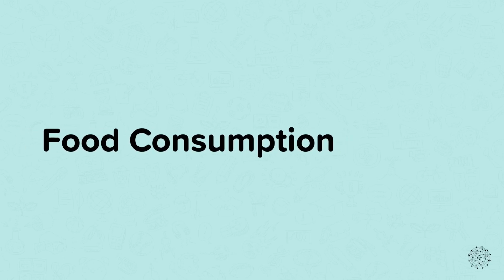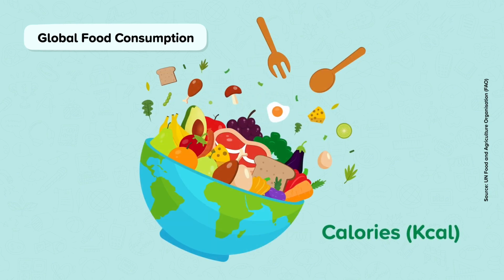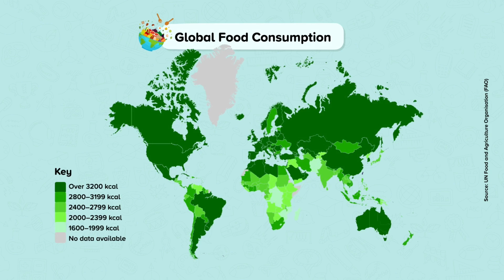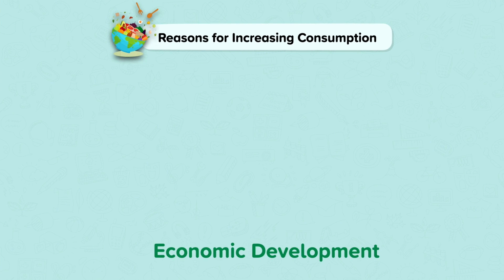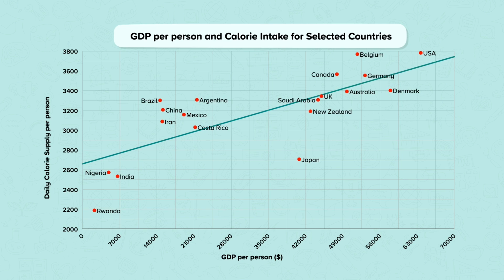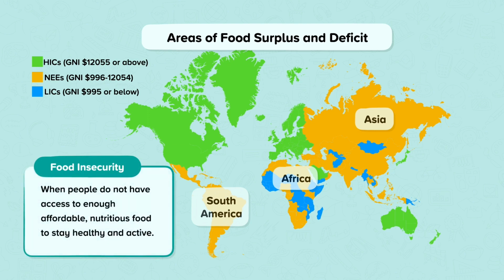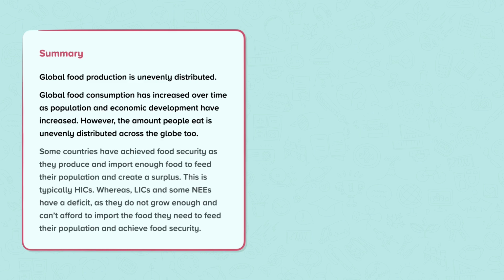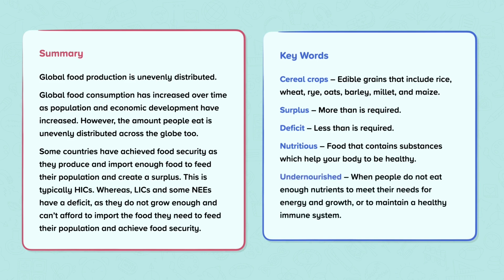Food Consumption | Geography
This is a video from our nugget on Food Consumption.